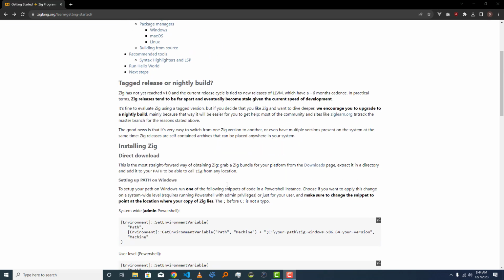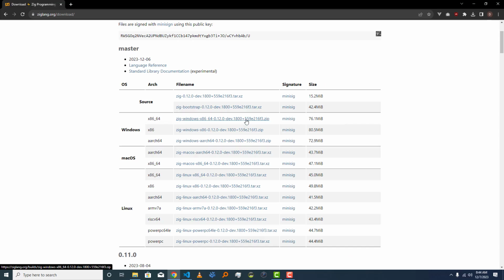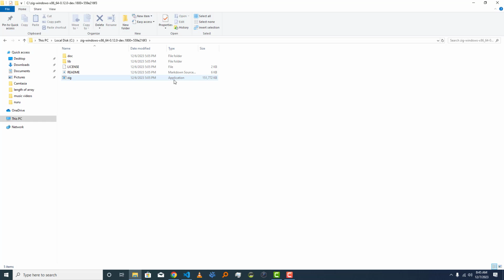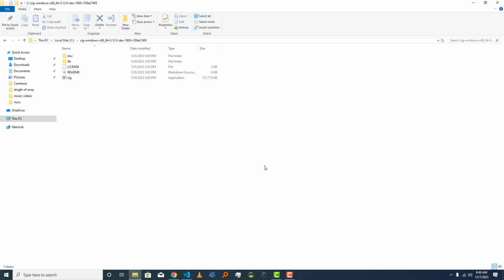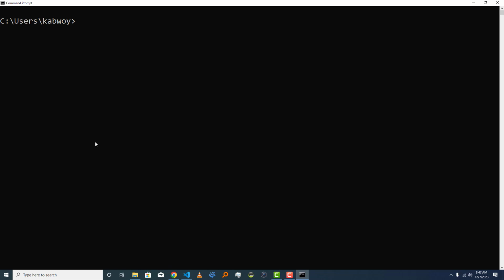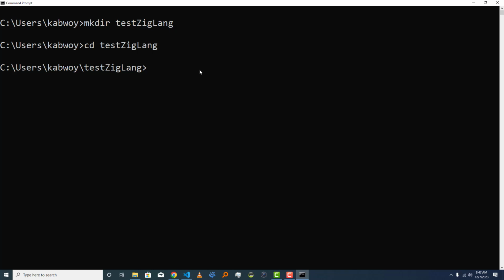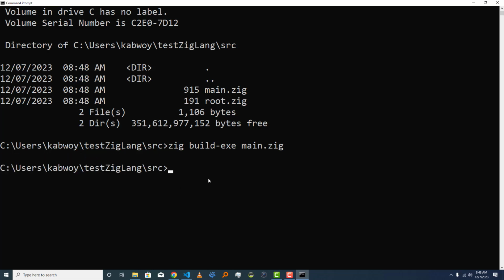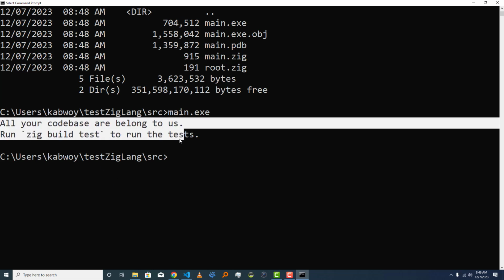INSTALLING ZIG ON WINDOWS! THE EASY WAY